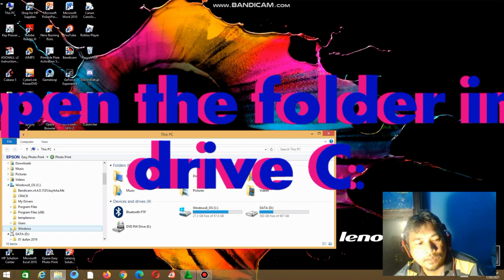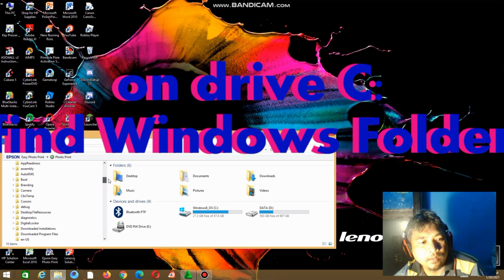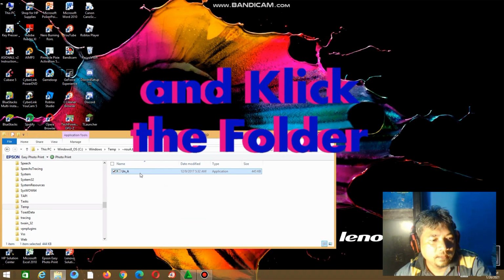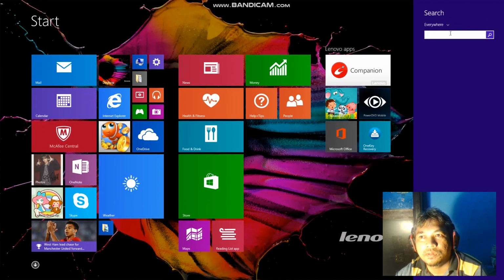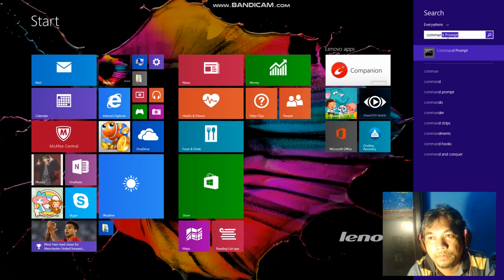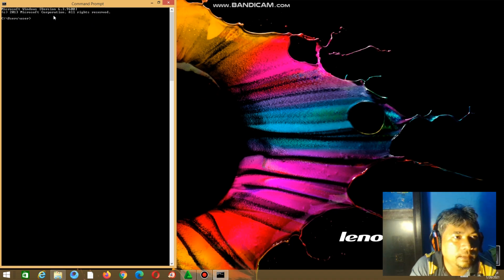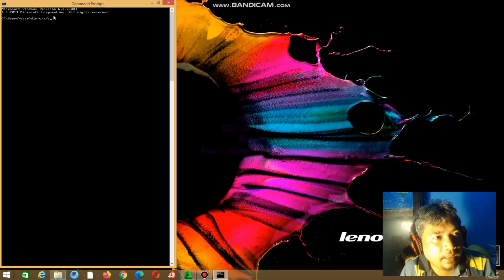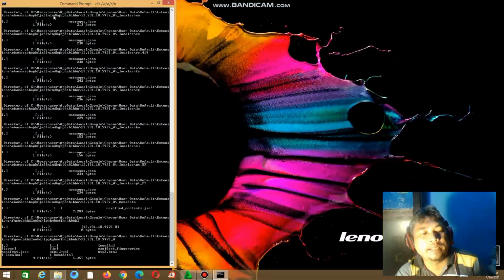TO MAKE RUNNING FASTER YOUR COMPUTER IN 5 MINUTE TO RESOLVE HANK SLOW RESPONSIVE SLOW LOADINGFOR ALL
I WANT TO SHOW YOU HOW TO MAKE FAST DEFRAG THE COMPUTER WITH 5 MINUTE. LOL... ITS IMPOSIBLE... BUT ITS WORKS for ALL OS WINDOWS